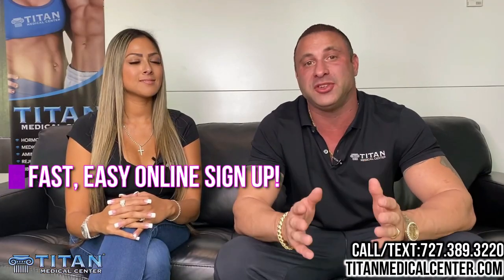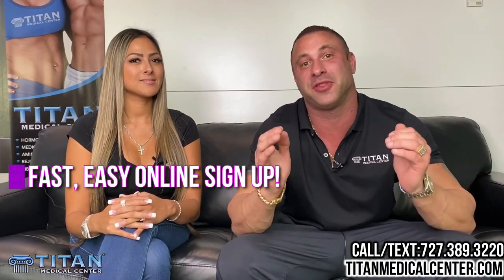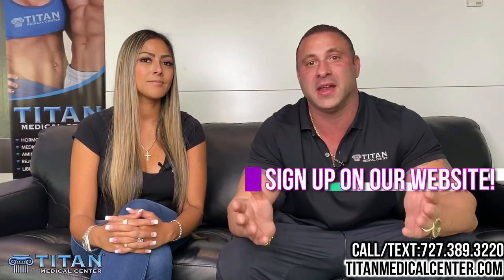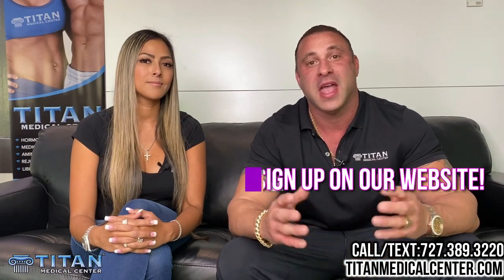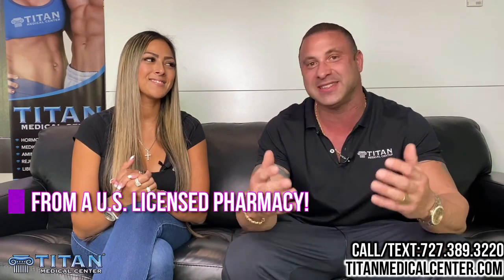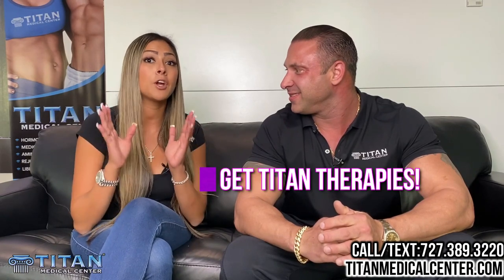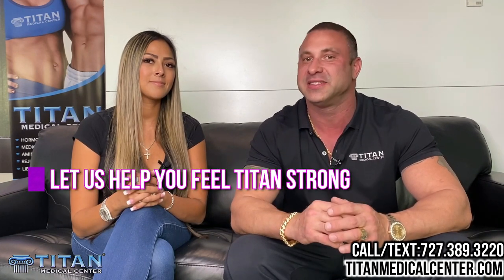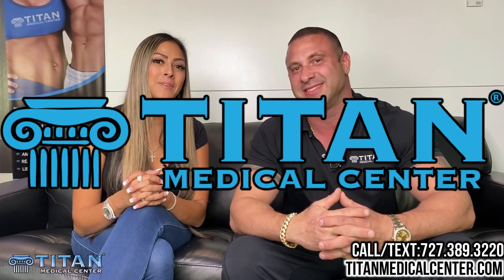Titan Medical Center - Owners John & Sharisse Talk About Our Easy Titan Patient Sign Up Process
Owners John & Sharisse Talk About Our Easy Titan Patient Sign Up Process!

Call the Titan Medical Center in Tampa, Florida to learn how you can have a healthier, stronger life.
We service nationwide!